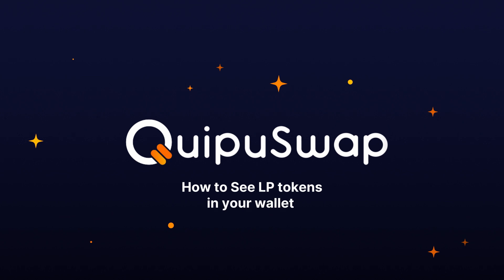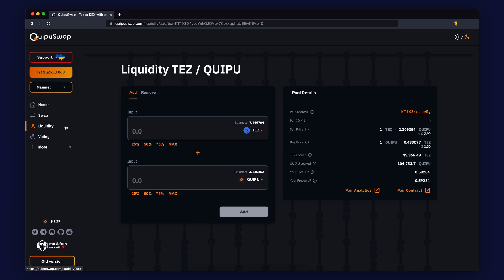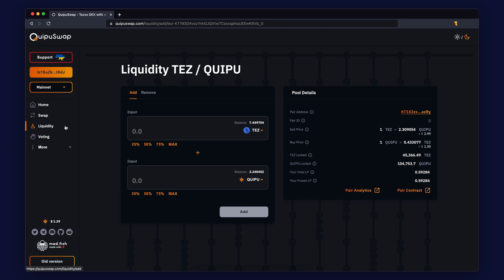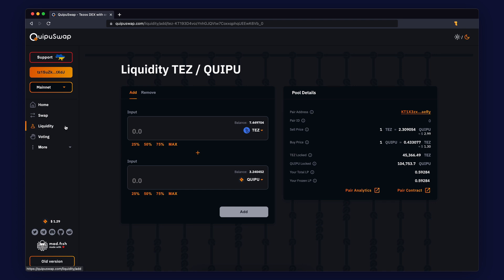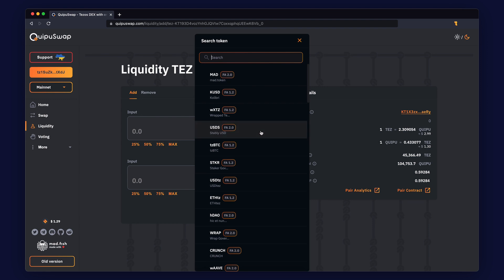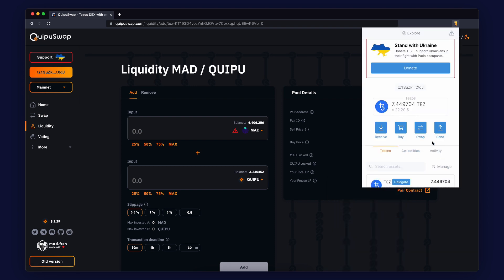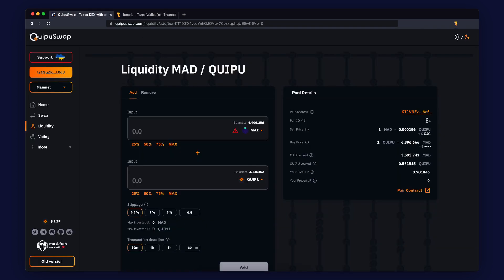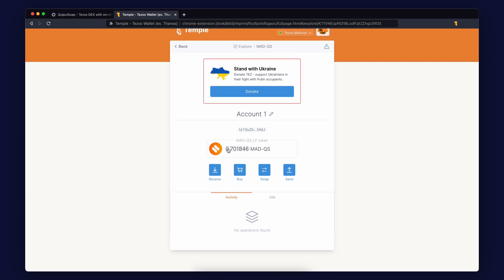How to See LP Tokens in your Wallet - QuipuSwap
To see LP tokens in your wallet you need to add a custom asset in the Tezos wallet. Learn how to do it from our guide.

How to Add Liquidity to an Existing LP?